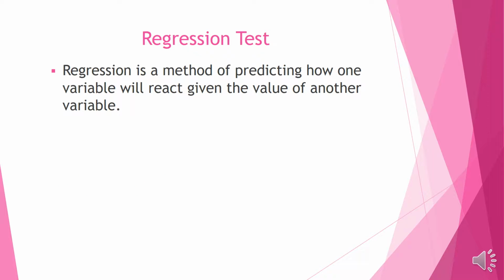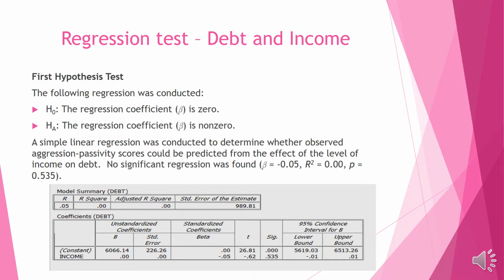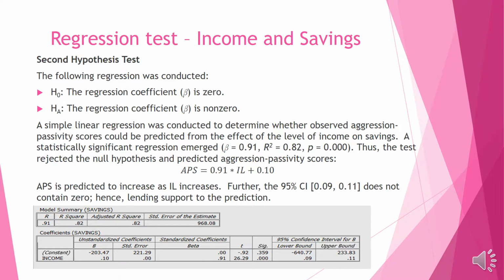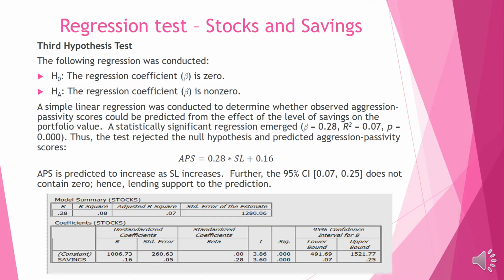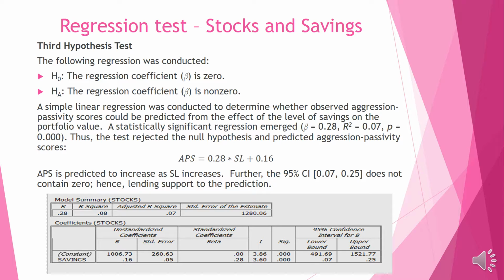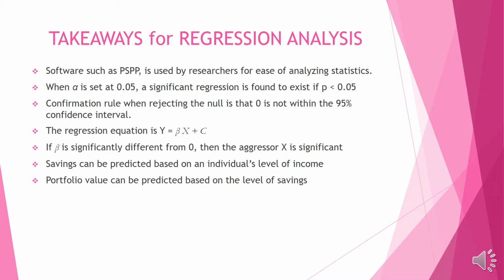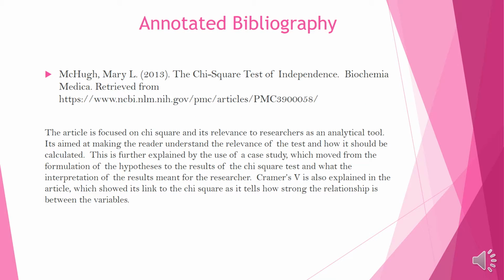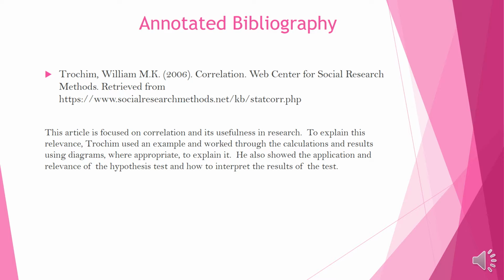GRC 605 Regression Test Christine Miller